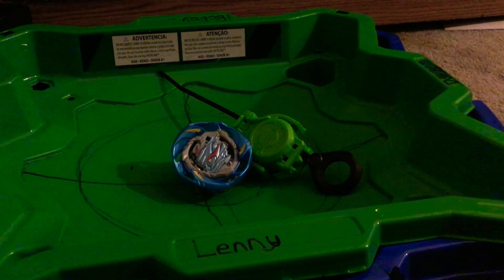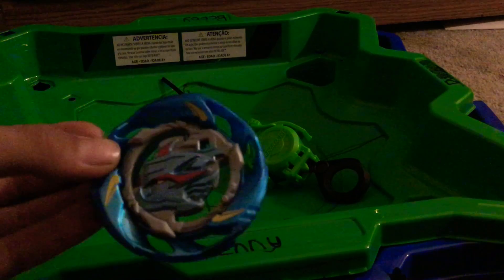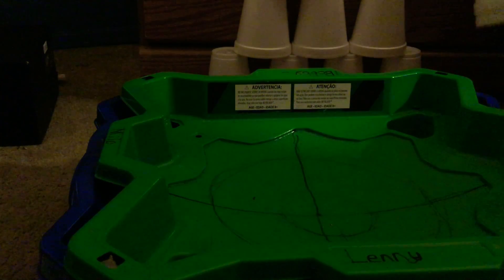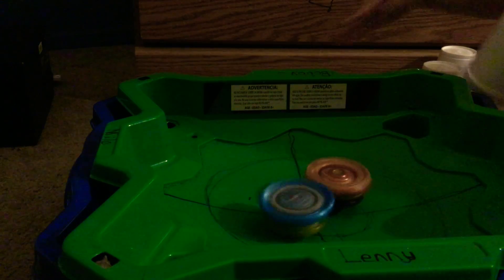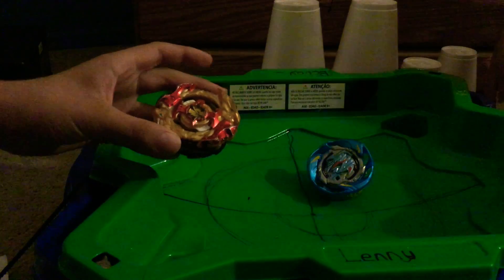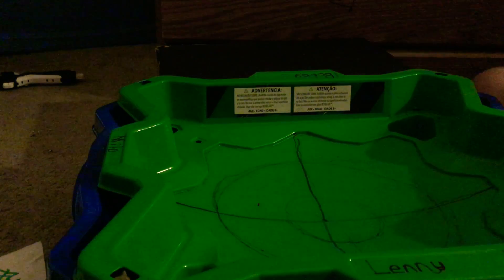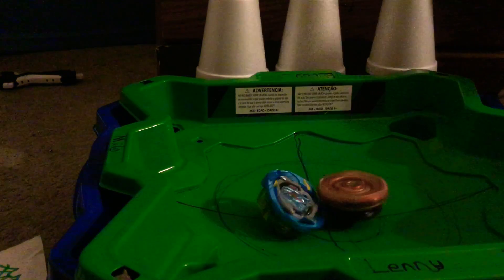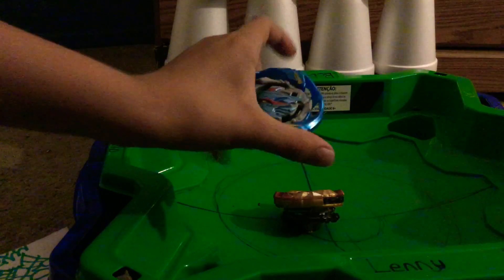Air Knight (hasbro)